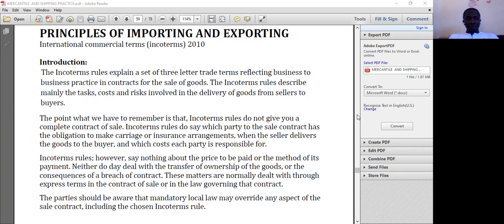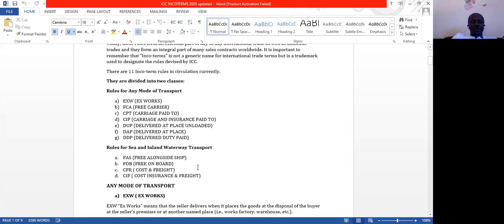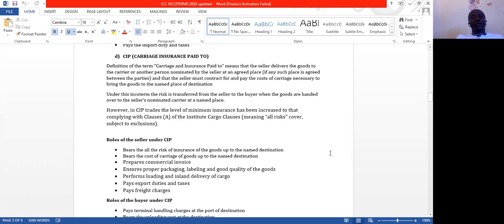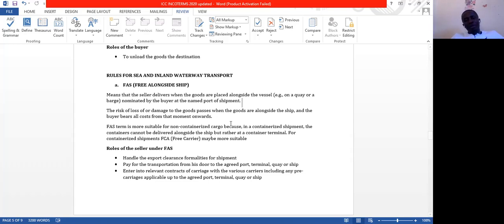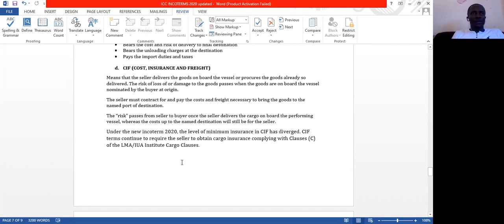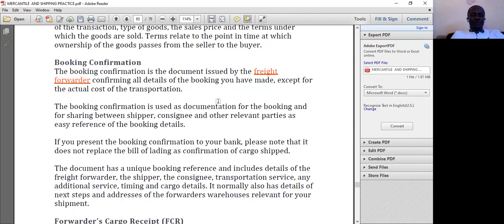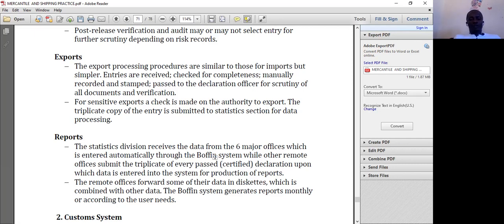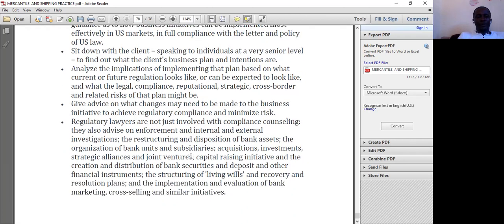Mercantile and shipping Practice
Tutorial on Incoterms @2020; Shipping documents; customs clearance and payment of duties